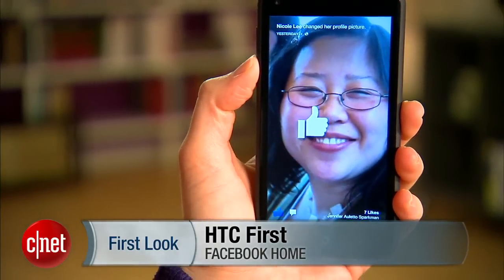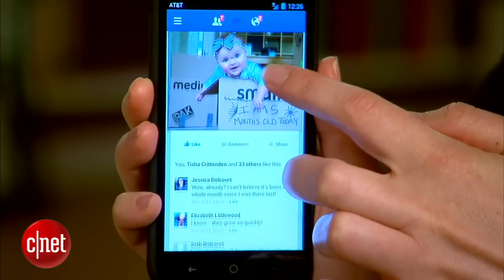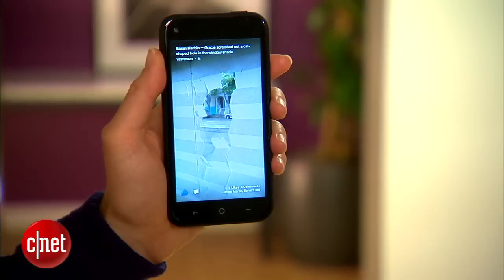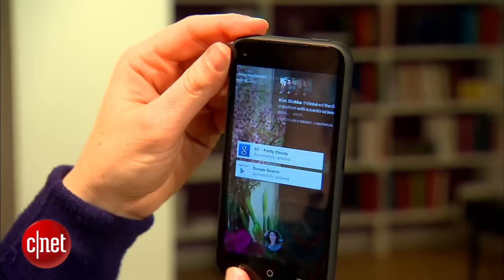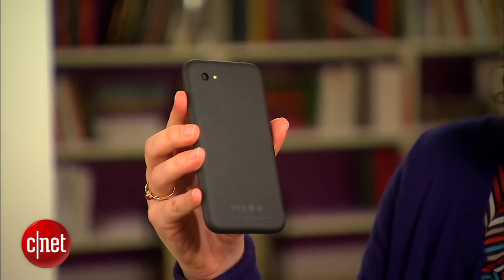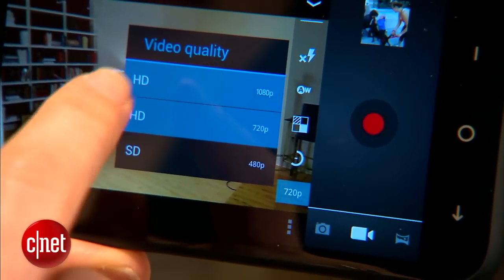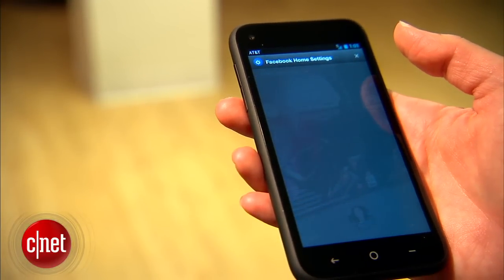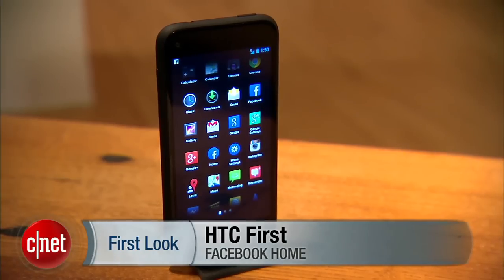HTC First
This Jelly Bean phone gets an extra-large helping of Facebook, or ditch it all for stock Android.